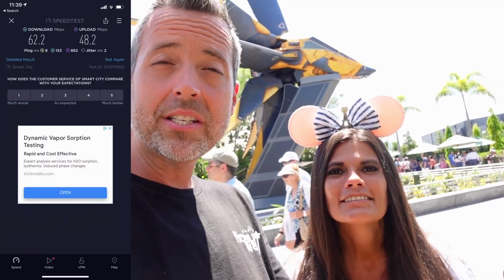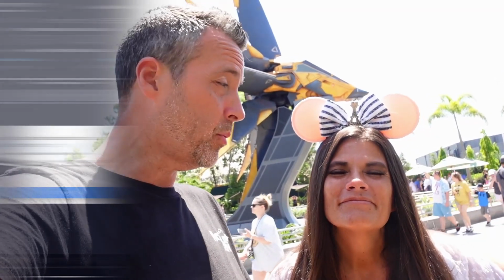Best Place To Get The 1PM Virtual Queue For Guardians Of The Galaxy: Cosmic Rewind At Epcot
We tested out every location at EPCOT to find the BEST WIFI & LTE CONNECTIONS to make sure you have the best chance to get the VIRTUAL BOARDING PASS for GUARDIANS OF THE GALAXY: COSMIC REWIND. This video will tell you exactly where you should be in the park to score your boarding pass - you don't want a bad connection to cost you! Learn how to guarantee yourself a virtual queue boarding pass for Guardians Of The Galaxy: Cosmic Rewind at Epcot! We've used this method many times and it's never failed yet. Currently, there are only two ways to ride this - either get a virtual queue boarding pass or buy the Lightning Pass - there is no standby line! Some things have changed since Rise of the Resistance & Remy's Ratatouille Adventure so don't miss out on your chance to ride this brand new adventure. This video will take you through the steps you'll need to score the coveted boarding pass without having to pay an extra fee for a Lightning Pass!

Take off on an intergalactic chase through space and time with the Guardians of the Galaxy. This family-thrill attraction features the first ever reverse-launch on a Walt Disney World coaster and is one of the largest fully-enclosed coasters in the world! A new innovation from Walt Disney Imagineering - this coaster rotates 360 degrees so you can focus on the action! Begin your adventure by touring the Galaxarium—a planetarium-like exhibition showcasing the similarities and differences between Xandar and Earth's galaxies. You'll even get to discover some of the incredible wonders of Xandar and learn about their technology.

About Us